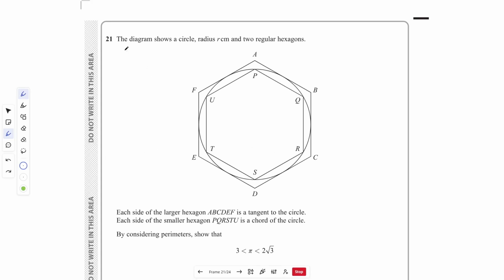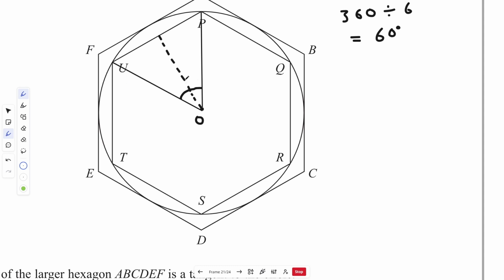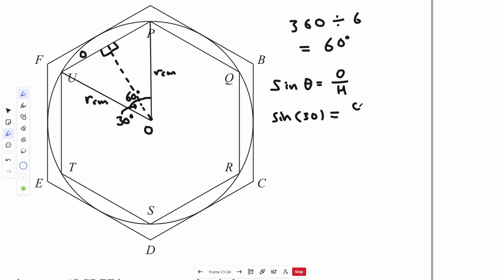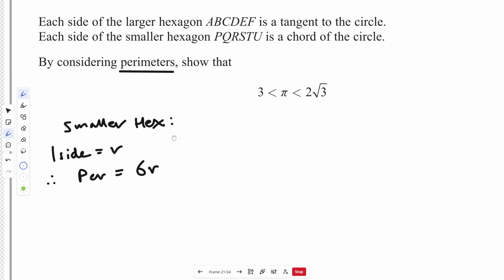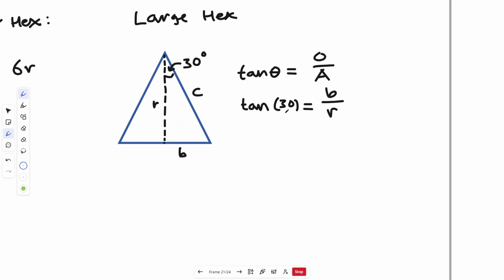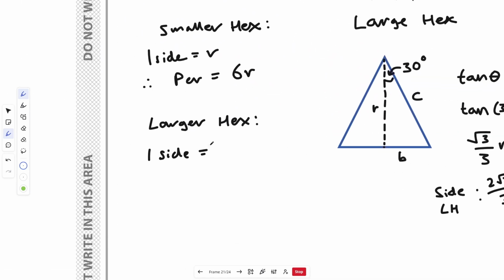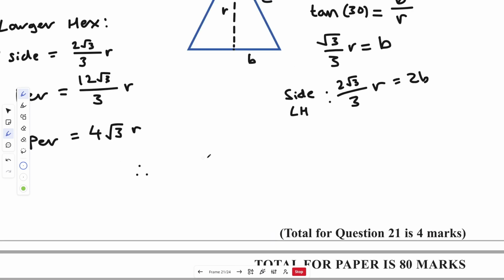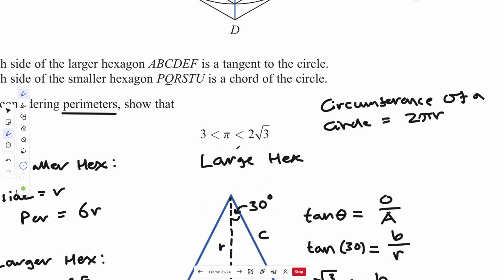The Final KILLER Maths GCSE Question | Could YOU solve it?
As I was going through some test papers to find difficult questions to cover for a video, one question, right at the end of the Edexcel 2024 Higher Tier June Paper 3, stood out to me enough to dedicate a whole video to it.

For any tutoring enquiries, please contact as I am currently accepting students for Maths & Sciences GCSE and Physics & Maths A-Level; however, spaces are limited.